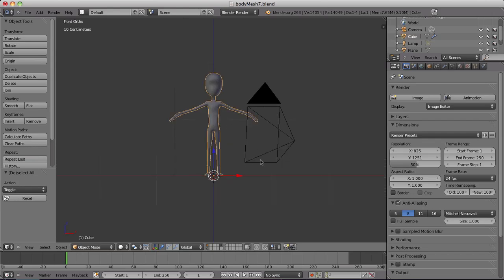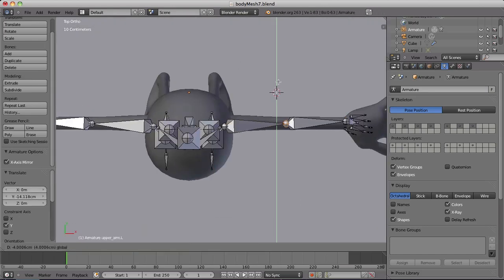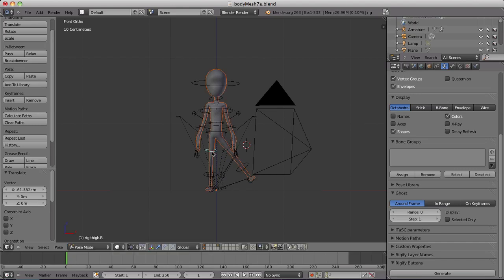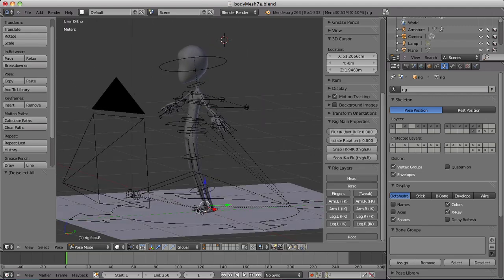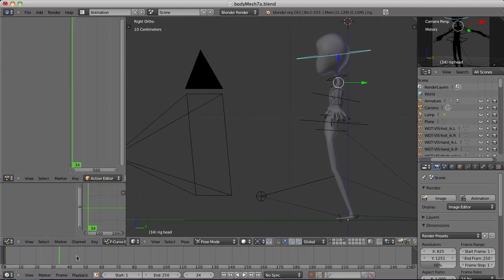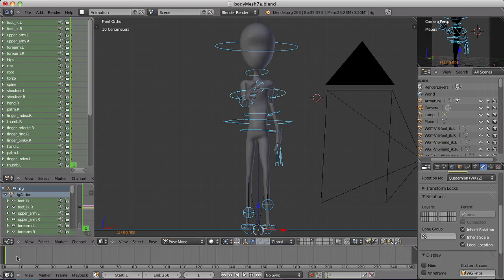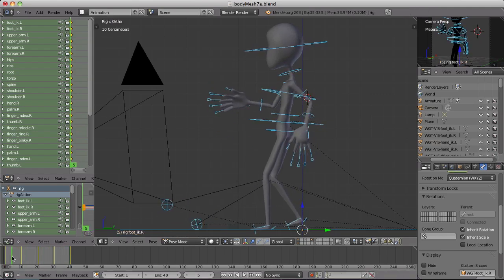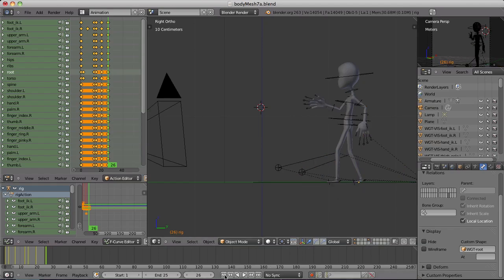Beginners Blender 3D: Tutorial 27 - Animating a Walk Cycle with Rigify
In this tutorial, we take a look at how to set up a bone rig for a body mesh using Blender's very useful add-on, 'Rigify' and then use it to create a simple walk cycle for a 3D character.